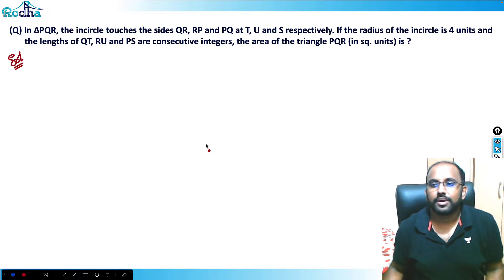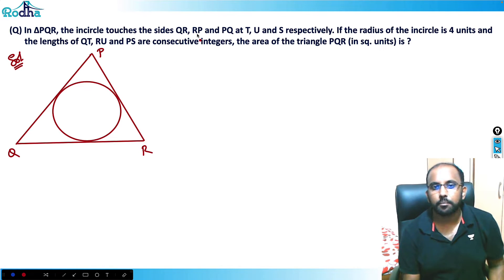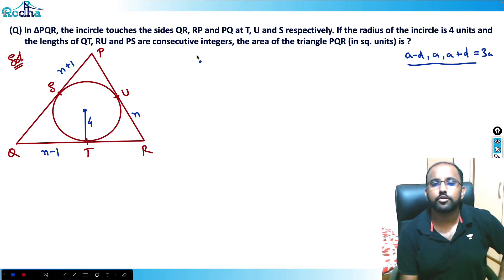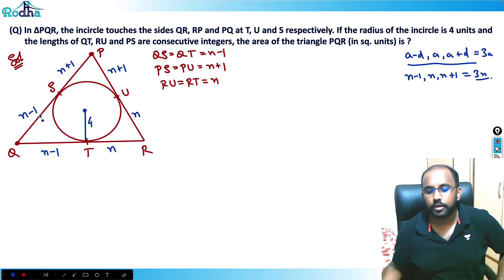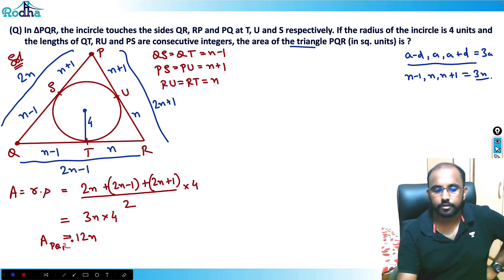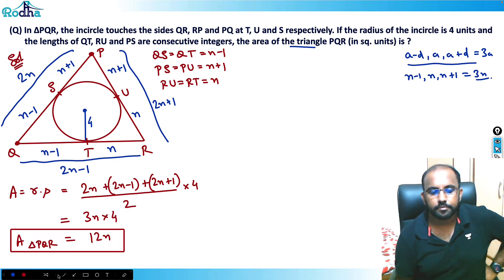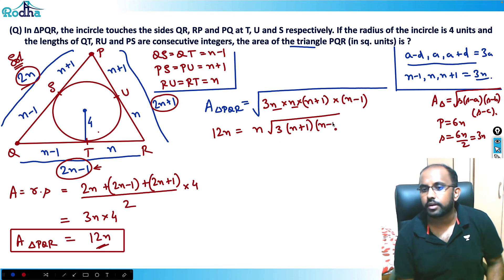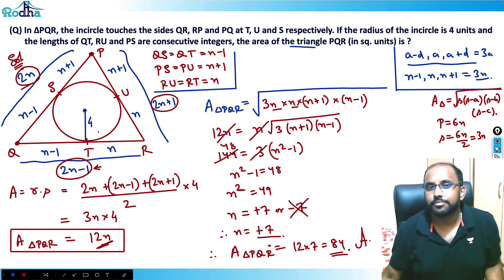Advance Level Questions of Geometry - 6 I CAT Preparation 2024 | Quantitative Aptitude